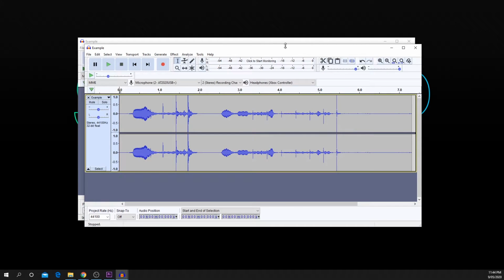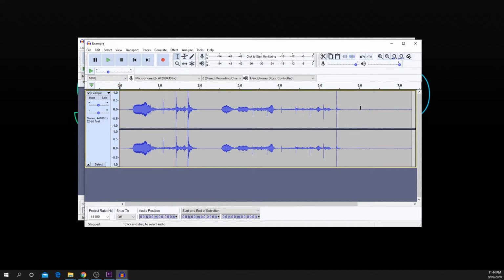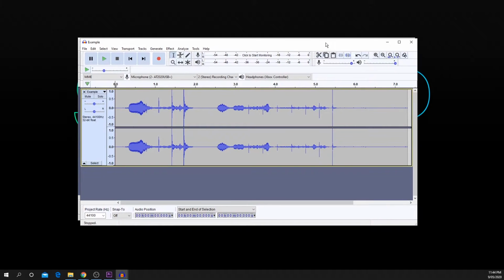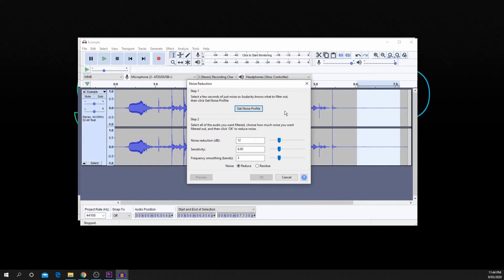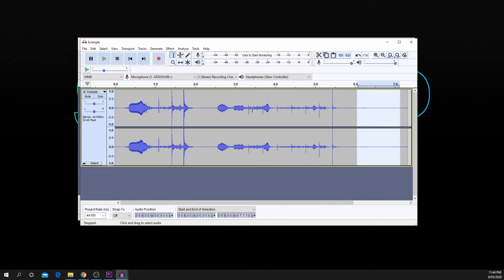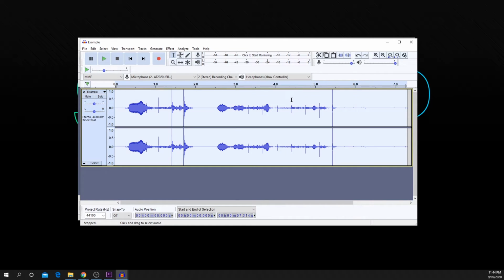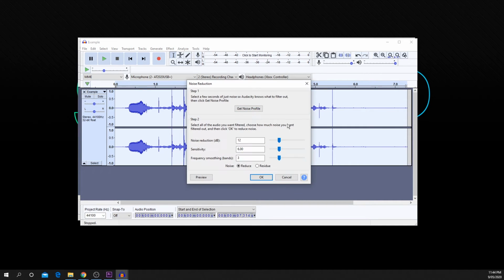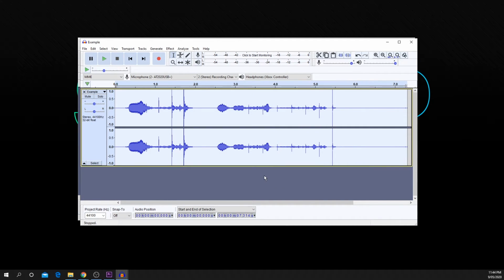How To Remove Background Noise In Audacity for Free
This video will be showing you how to remove background noise from your voice or audio recordings using the free program Audacity. You can quickly remove the background humming from a newly recorded or existing track in seconds.

To remove noise in Audacity you will need a short segment where there is no speaking or loud noises, just the idle sound you want to remove. Highlight this segment on the track and use the noise reduction effect to obtain a noise profile. This profile is how audacity can identify the noise you want to remove.

The final step is to select the entire track by double clicking on it with your cursor. Once selected you can apply the noise reduction effect to remove then previously stated background noise.